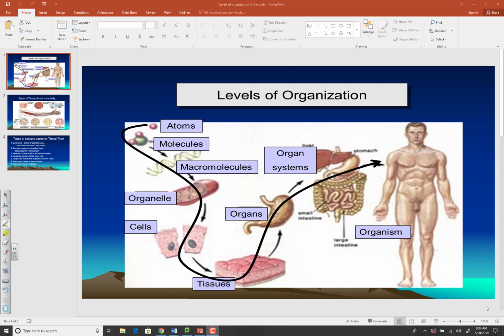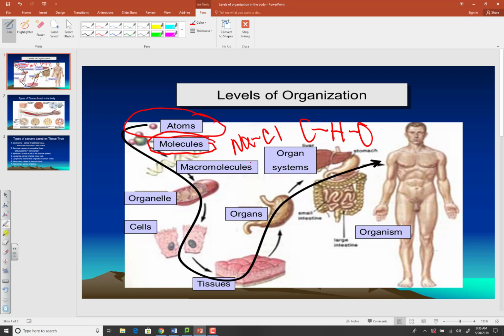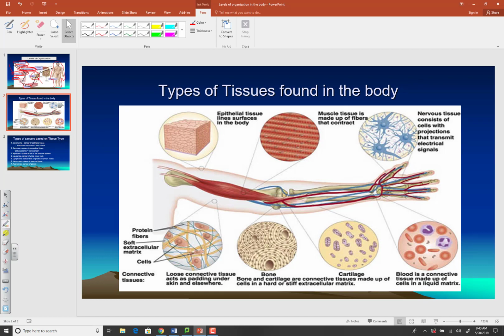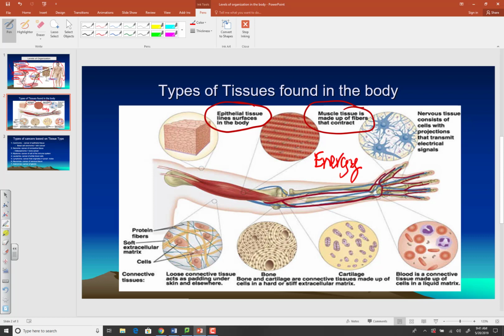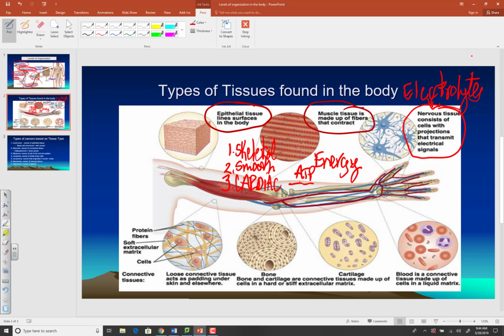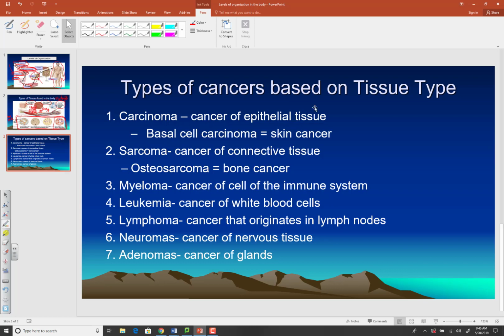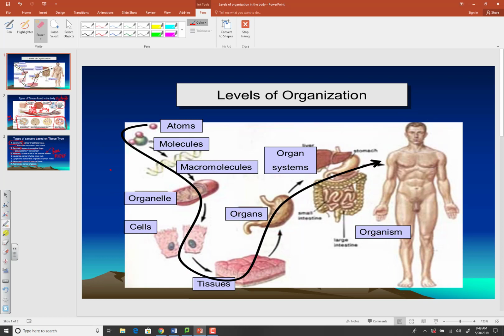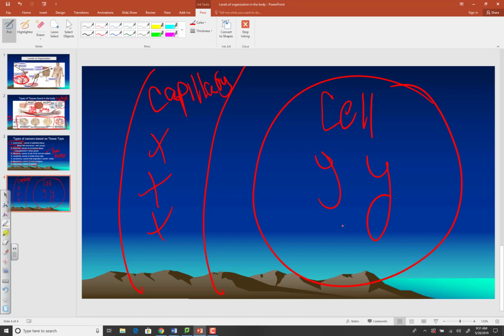Level of organization of the body and Tissue types